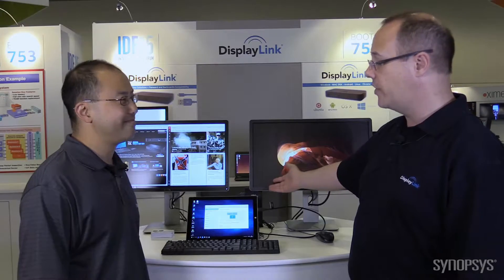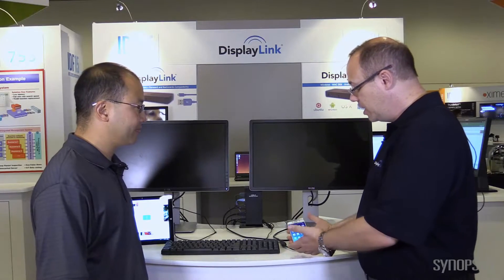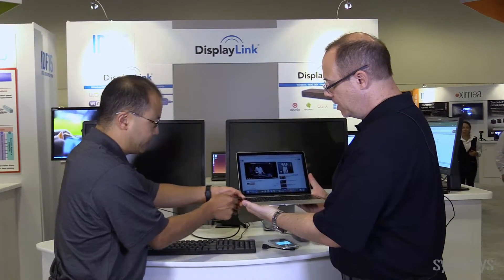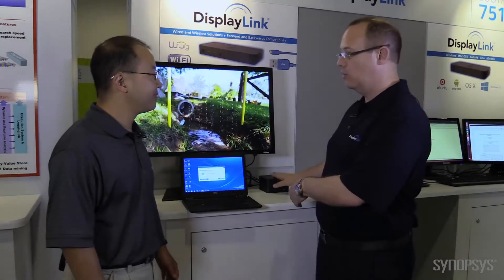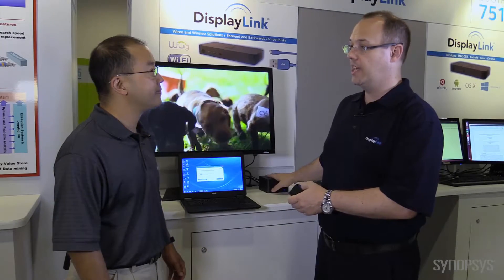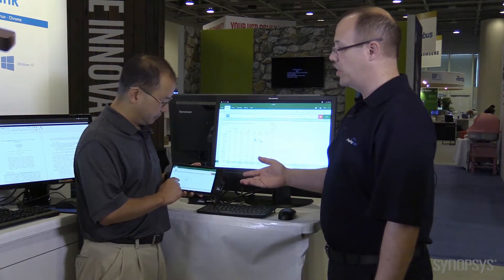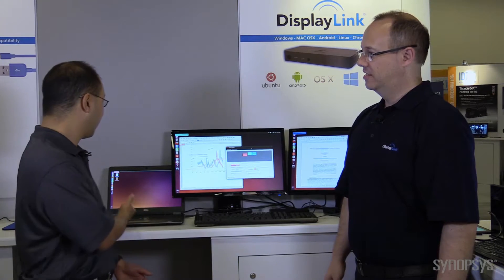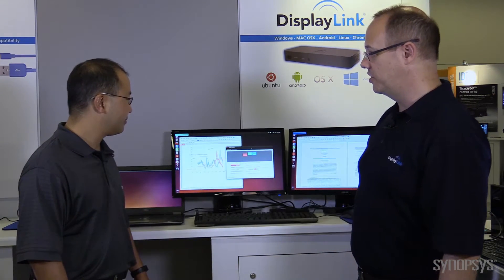DesignWare USB IP Enables Flexible DisplayLink Docking Stations with USB Type-C | Synopsys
Join Andy Davis of DisplayLink and Eric Huang of Synopsys in their discussion about how USB and USB Type-C is changing workstations worldwide. From using USB Type-C for multiple displays from a single tablet, to wireless WiGig 801.a connections for 4K displays, to offering multi-screen Linux displays, Synopsys is helping DisplayLink develop and ship thousands of docking and display solutions worldwide.